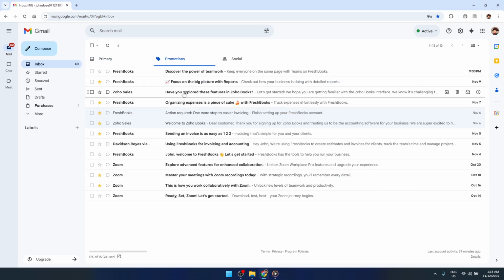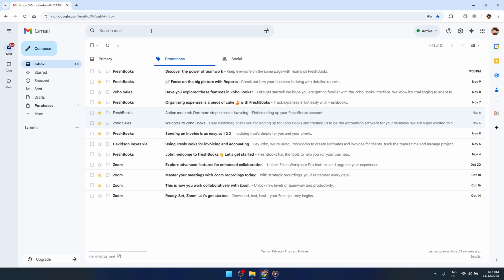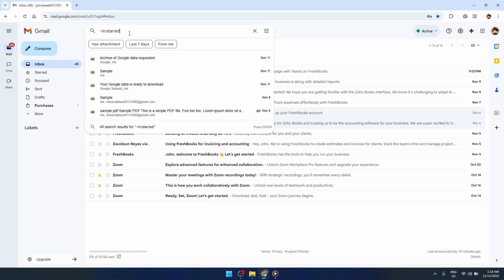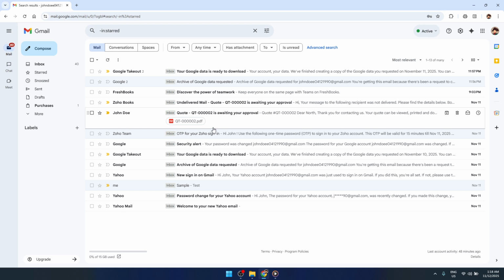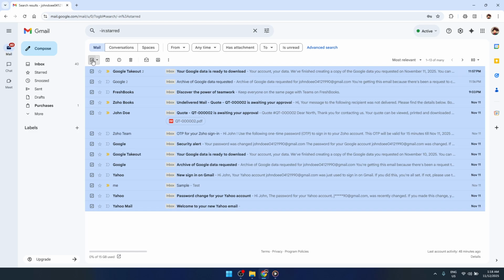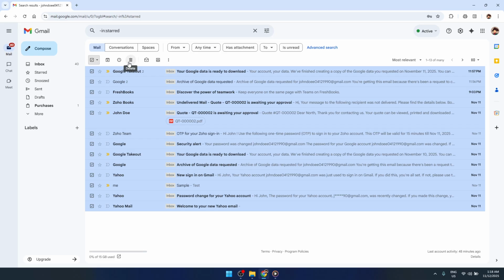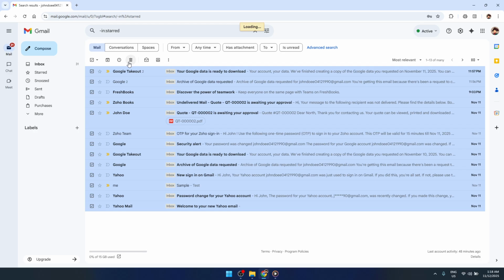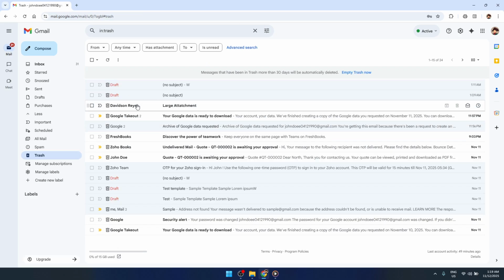How To Delete Unstarred Email In Gmail Promotions Tab [2025 Guide]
In today's video we cover: delete emails, Gmail tips, email management, promotions tab, Gmail tutorial, unstarred emails, clean inbox, Gmail organization, delete promotions, email cleanup, manage Gmail, Gmail settings, email tips, inbox zero, Gmail features, productivity tips, email productivity, Gmail help, inbox management

-Google Drive
-Google Meets
-Google Sheets
-Google Chrome
-Google Forms
-Google Gmail